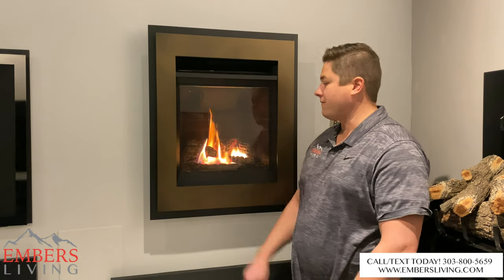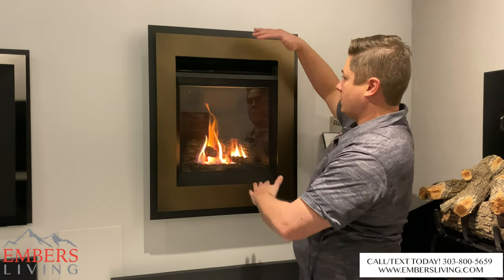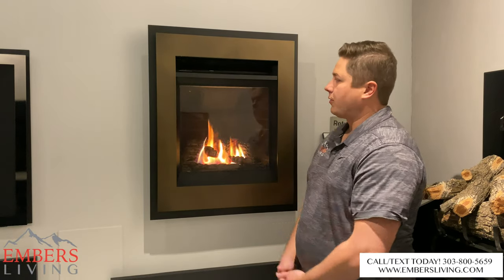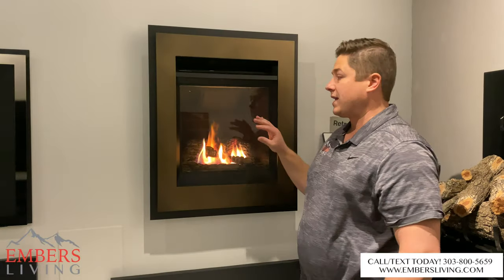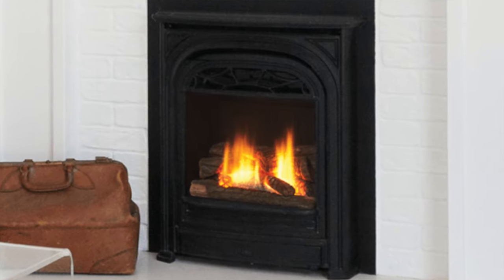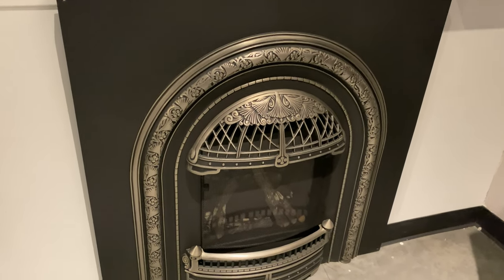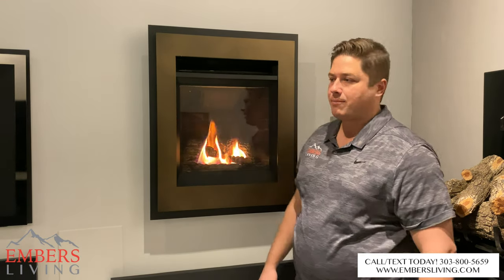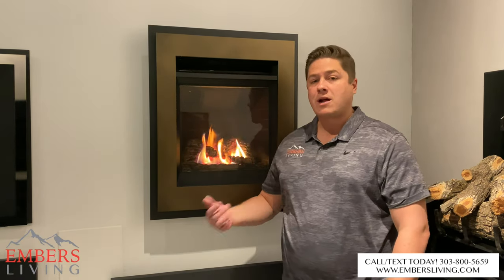Valor Portrait Series Gas Fireplace Insert Direct Vent Product review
Today in the video we have featured the Valor portrait series gas fireplace. This is obviously a very unique gas fireplace and lets talk about why that is. Lets start with the most obvious reason, and that is its size. The fireplace is very small in size, but packs a big punch in heat output. What would be the reasons you would need such a small fireplace? Well fist this fireplace has two different install applications. The first application is, it can be installed into a regular stud wall for new construction or remodel project. The reason you would want a small fireplace in this application, would be if you were installing in a very small house, or putting it into a corner, or bedroom bathroom fireplace would be just a few examples of using this unit for install. The second and most common install application for this fireplace, is when we are retro fitting an old wood or coal burning fireplace and we want to convert it to a gas model. In the Denver area here, we acutely come across this a lot! Old Coal burners in 100 year old homes have a very small opening, making a traditional gas insert impossible to fit in size. But the valor is unique in the fact that is very narrow, making it very adaptable for installs. Its one of the few inserts that is taller then it is wide. Making this fireplace ideal for retrofitting old coal burning fireplaces. And even though the fireplace is small, it is still a big time heater! And does not require power. Also whats cool about the valor fireplace is, it has a ton of different fronts and log options. Meaning you can match any decor that you want. If you have an old victorian style home, you can do arched cast iron fronts that match that style, or you can go super modern and contemporary with clean lines and driftwood log sets.

Don't forget if your in the Denver Colorado Area, come to our showroom today.

Embers Living

7705 W 108th Ave #600